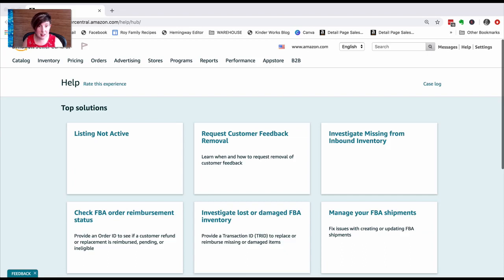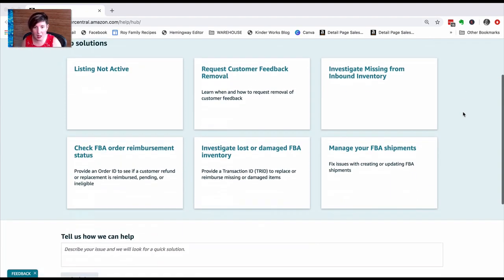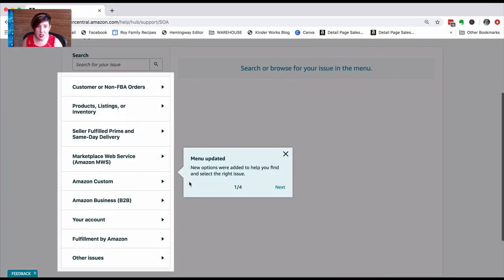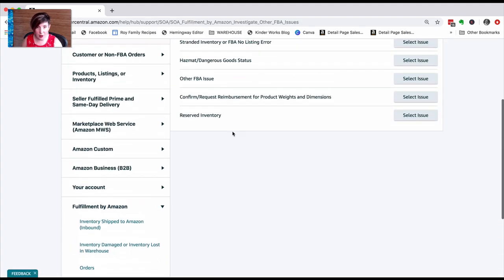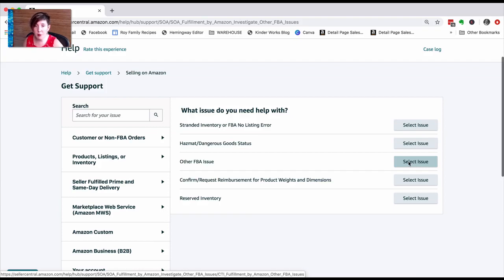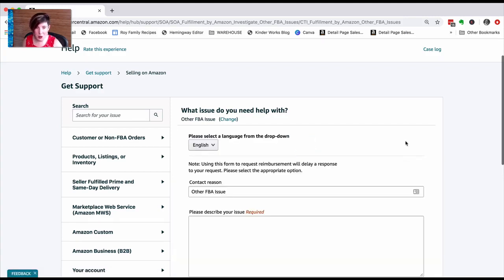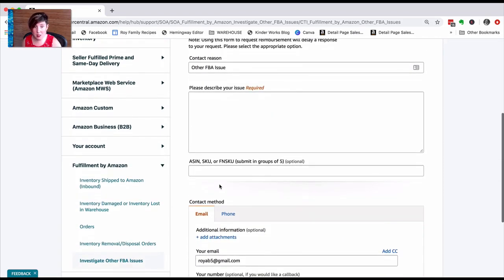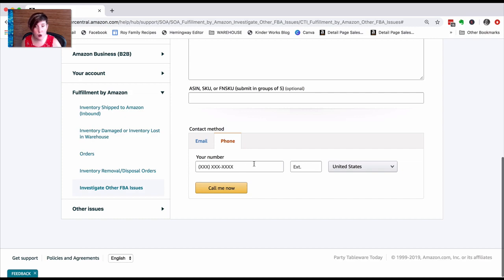Seller Support Amazon - How to Contact Amazon Seller Support By PHONE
Amazon Seller Support by Mommy Income

Transcript

[Music]
how do I get Amazon seller support on
the phone this is the newest question
that has come in from our audience
Amazon has done what is always done and
it is changing its Help section and so
in this video I'm going to walk you step
by step how you can still contact Amazon
seller support when you have issues
related to your Amazon FBA business
hi I'm Amy Fierman from mommy income
accom I've been an Amazon seller for 10
years and the only constant with Amazon
is change and Amazon has gone and
changed things again but in this video
I'm going to walk you through step by
step how to find the area within the
Help section for seller support where
you can get them on the phone if you
want to have a conversation so first
thing this is a section that Amazon has
changed the front end and some of the
navigation the first thing you do is go
up and click the help and it will take
you to this page now the top solutions
are great if you're having those
particular problems but in this instance
that's not the problem I have so if you
scroll down you're looking for this need
more help section you are going to click
on get support and then selling on
Amazon this is another section that
Amazon has also changed great got new
things to look at we're still gonna go
down to fulfillment by Amazon gives us
some more issues here investigate other
FBA issues the one I have isn't there
all of these again we're coming back to
other FBA issue because the ones that we
have isn't related to these now if you
are going through these and see that
your problem is listed here click on it
and go through the process they're
asking you to its going to get you help
more quickly now if you still want to
get somebody on the phone here's how to
do that click on other FBA issue
select issue it's gonna take a minute
and it's going to load now this should
look familiar if you've ever contacted
seller ship port
for this is the same form they always
have you fill out contact reason
describe your issue if it's related to a
specific ace and her SKU you can enter
that here and here is how you can
contact them by phone and you don't get
to pick up the phone and call them
they're going to pick up the phone and
call you so all you need to do is click
on phone enter your phone number and
ring within five seconds and yes you'll
be put on hold but you're going to be on
a direct line with Amazon seller support
that's it it's following the little
trail there that I just showed you so
I'm gonna talk through it one more time
you're following the investigate other
FBA issues you're looking for other FBA
issues it will take you here to fill in
your concern and get somebody on the
phone I hope this has been helpful make
button and turn on the bell so you get
notified when new videos go live I'll
catch you next time
[Music]
[Music]